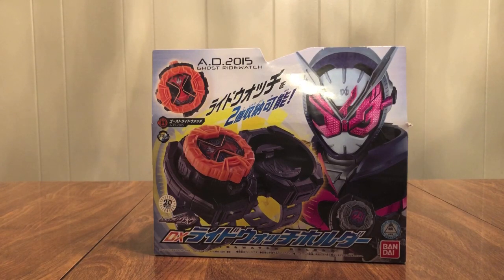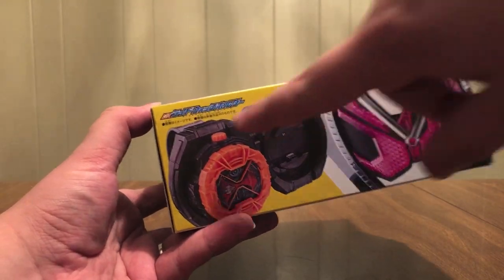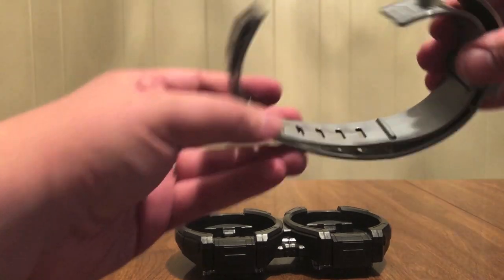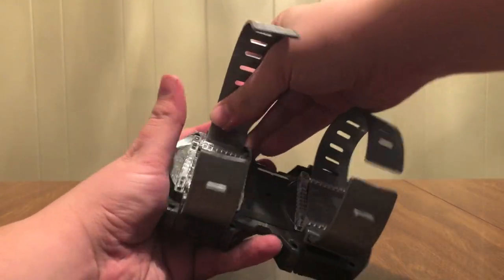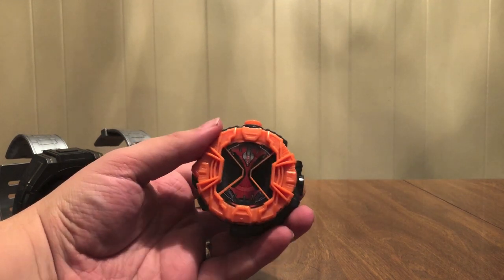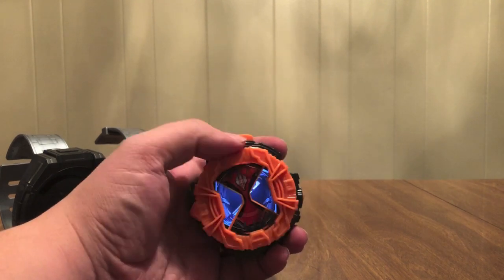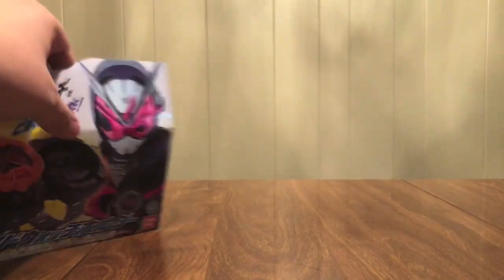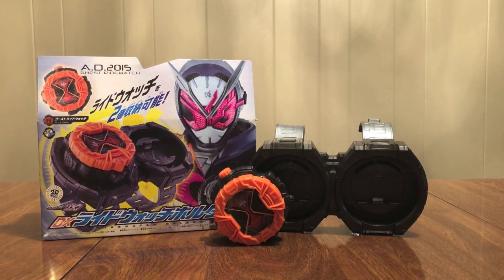Kamen Rider Zi-O DX Ride Watch Holder & Ghost Ride Watch Review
This is my review of the Kamen Rider Zi-O DX Ride Watch Holder & Ghost Ride Watch.